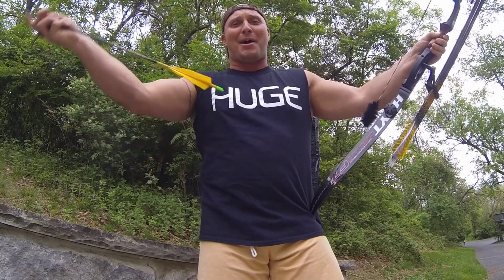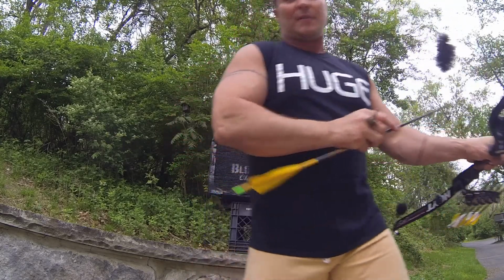First Shot Rick Barbee - 15 YDS Small Tube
First Shot 15 yds Small Tube

Hoyt Buffalo - F7 limbs